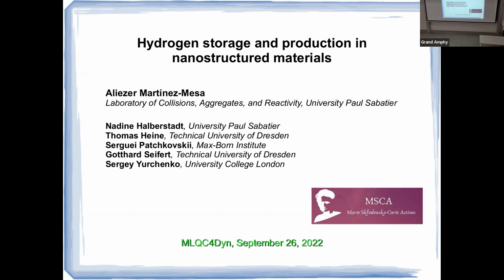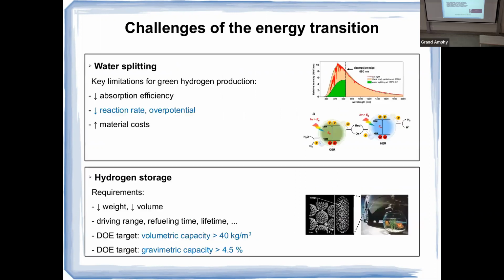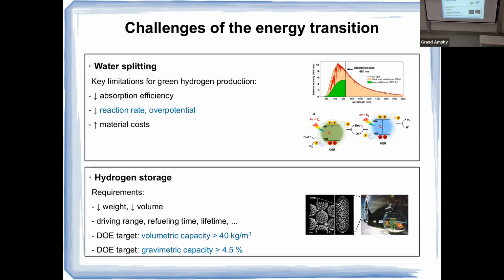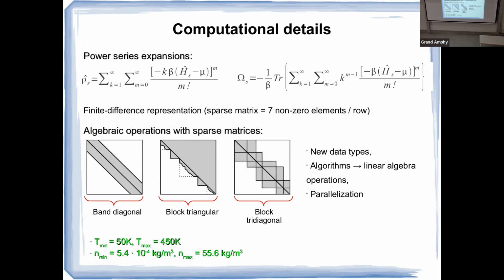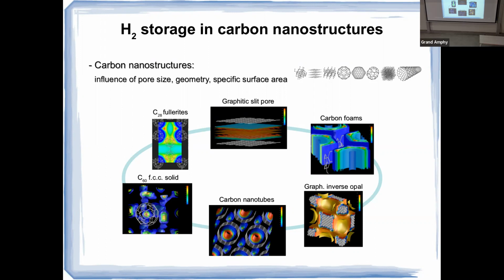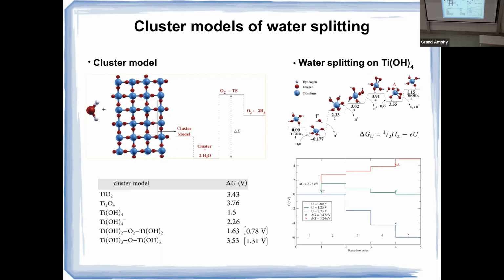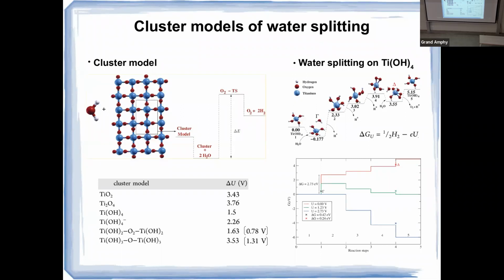MLQC4Dyn:Hydrogen storage and production in nanostructured materials Aliezer Martinez-Mesa